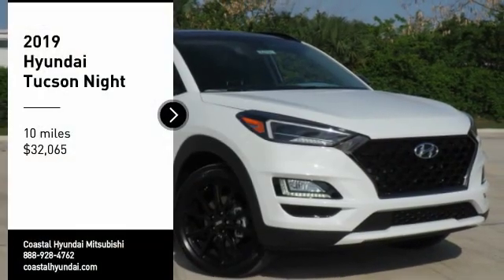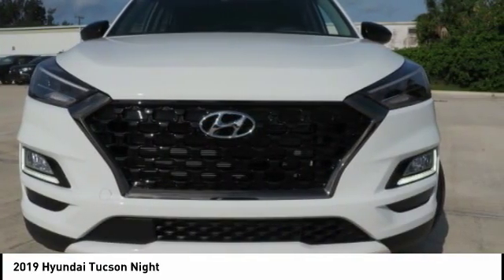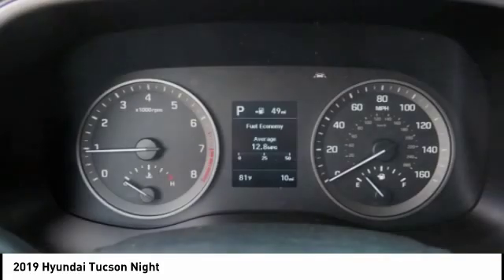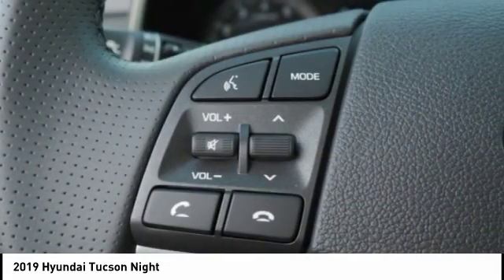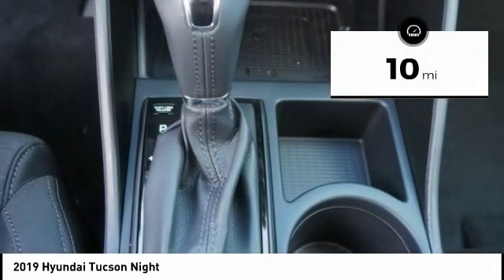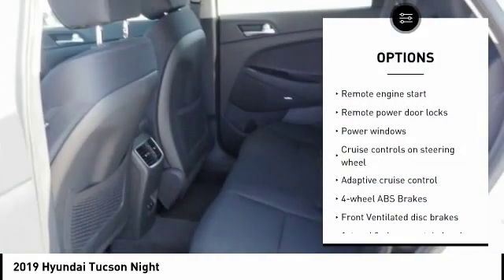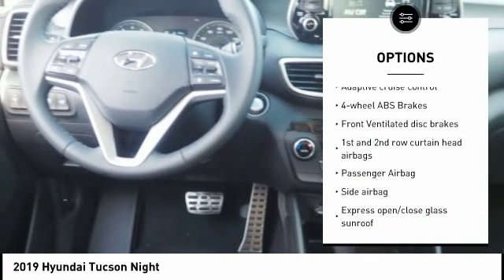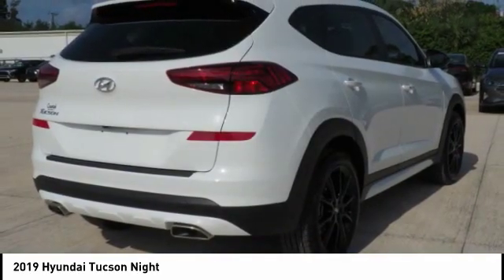2019 Hyundai Tucson Melbourne FL H60941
2019 Hyundai Tucson Night

Looking for the right Vehicle? Today could be your lucky day. this 2019 Hyundai Tucson could be yours.